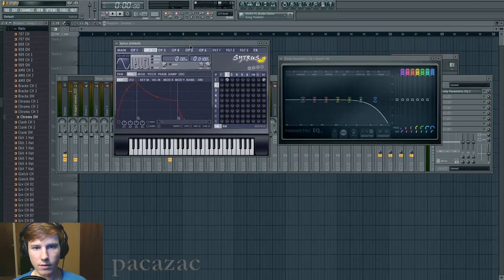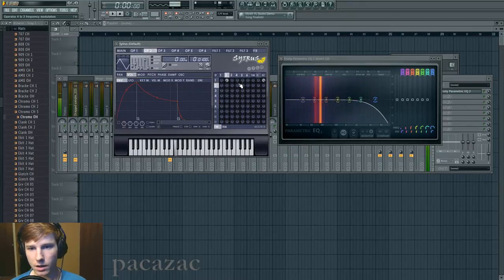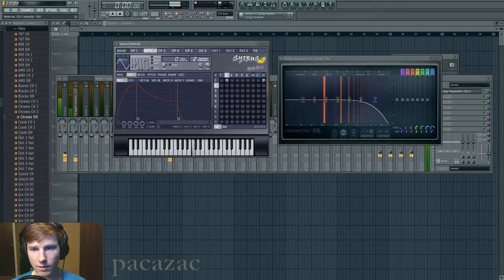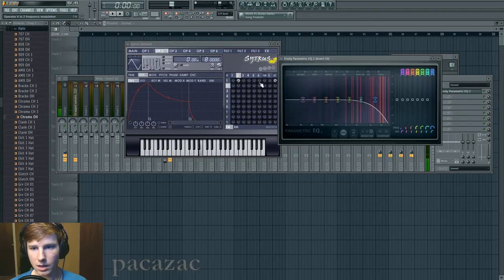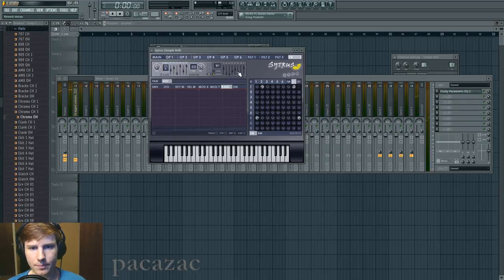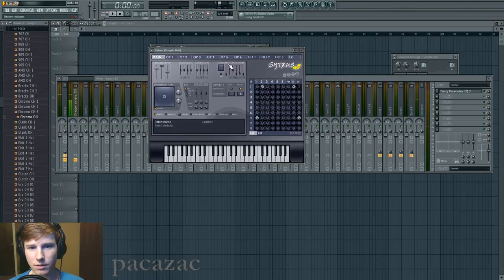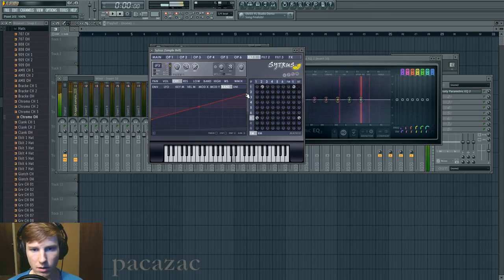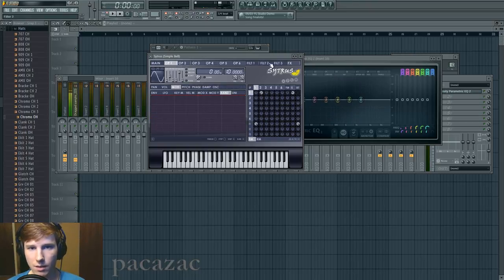Bell 1: FM Synth Bells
Tutorial on how to synthesize a bell sound using Sytrus in FL Studio.

Gear I use:

Studio Monitors
Audio Interface
MIDI Controller
Webcam FACEBOOK